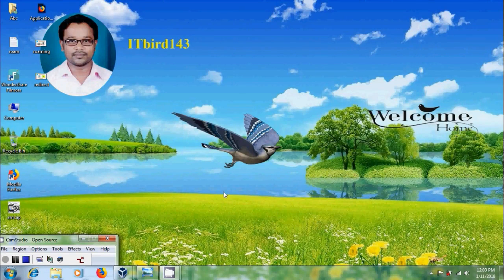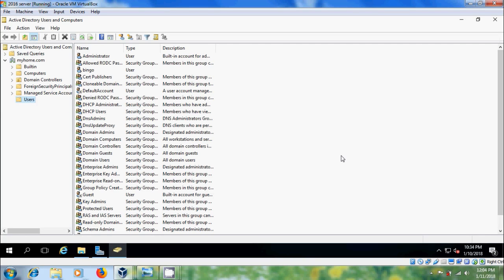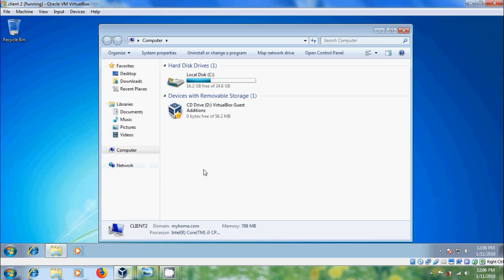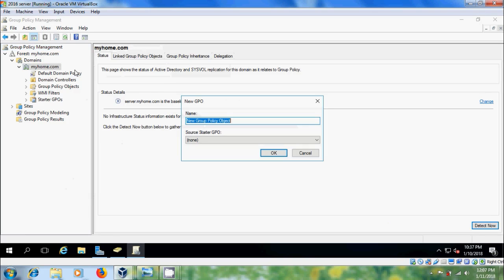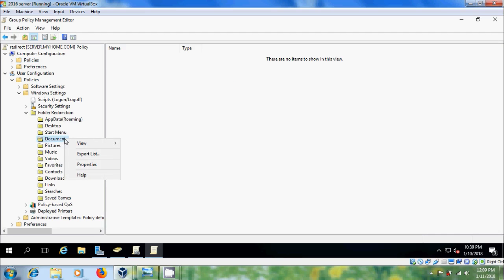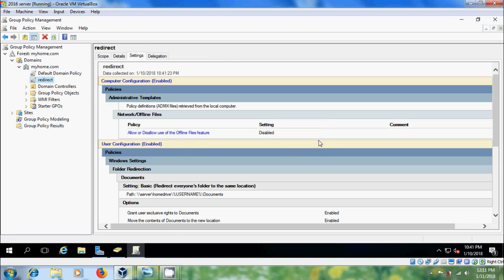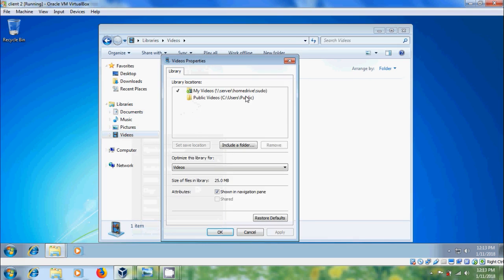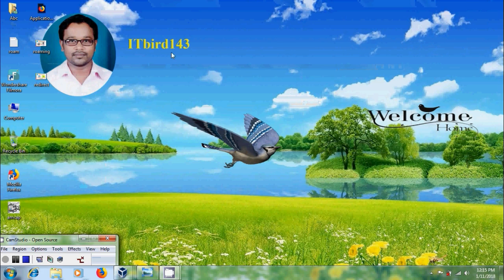how to configure home drive and folder redirection in windows server 2016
In this tutorial, I have shown how to create home drive and configuring my documents folder redirection using group policy in windows server 2016.